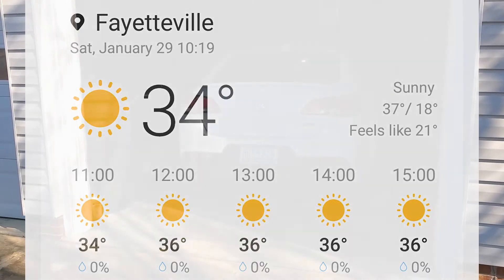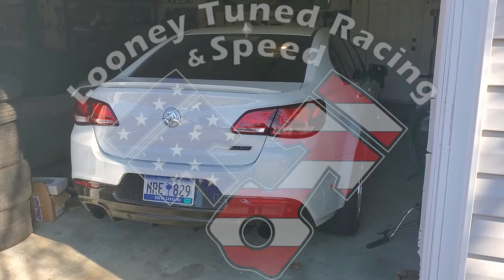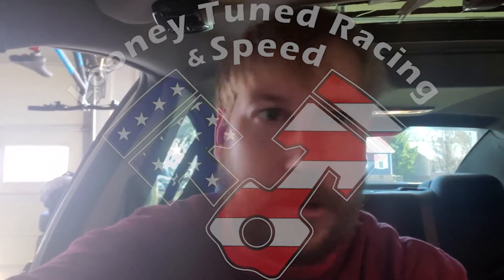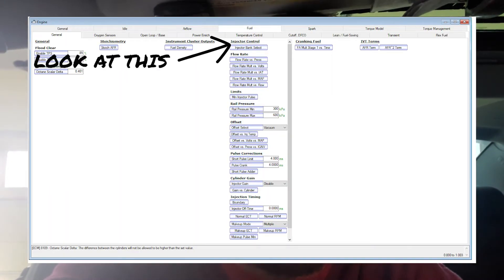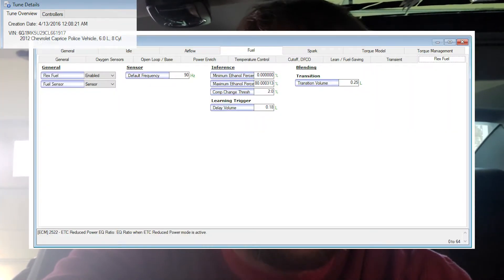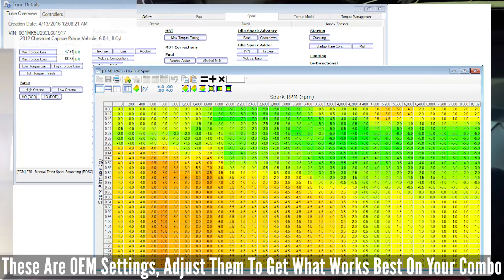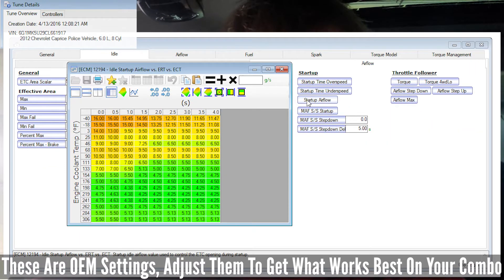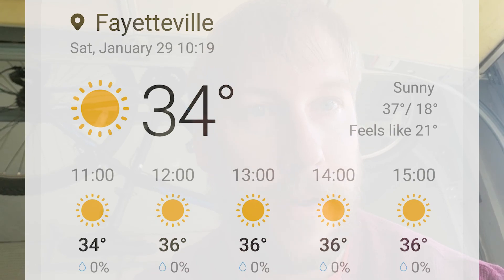Hp Tuners E85 & Flex Fuel Tuning Tips Plus LSA Chevy SS E85 Cold Start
Hp Tuners E85 & Flex Fuel Tuning Tips Plus LSA Chevy SS E85 Cold Start. I've seen a trend lately of people saying their cars don't start great on e85 with gen4 GM computers being tuned with Hp Tuners.

This isn't a how-to video, this is one way to get an idea of how to make a tune and adjust to your needs. This might not work for everyone, this might help one person. If one person learns something that's all that matters.

This is my wife's daily driven Chevy SS, it's around 800whp the PB Pass 10.2@142 spinning the first 330ft.

2015 Chevy SS
Kooks headers coated by jet hot
Stock 2015 SS mufflers
Jokerz 90mm ported LSA supercharger
Varimax intercooler pump
AFCO 5gen zl1 heat exchanged modified to fit the ss
Brutal Speed and Tuning front bumper support
ATI 10% OD Crank pulley 8.6"
Ported 90mm throttle body
Dsx Flex fuel kit
DSX Aux fuel pump
Fuel Injector Clinic 100lb injectors
Alky Control twin nozzle methanol kit
2 gallon trunk tank for the alky kit, titanium tank brackets
Forced Inductions interchiller LSA 10mm lid spacer
Stock cam
Stock Heads
Stock Ls3
BTR .660 springs with ti retainers
BTR pushrods
Stock Zl1 converter
Camaro 3.27 rear diff
Dba 52604 2 piece front rotors

Tuned by looneytuned racing & speed